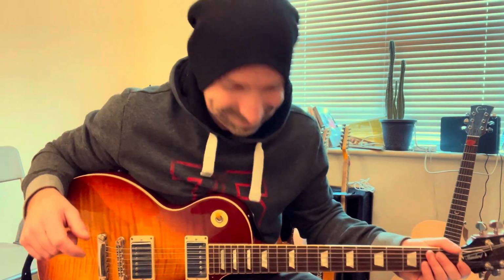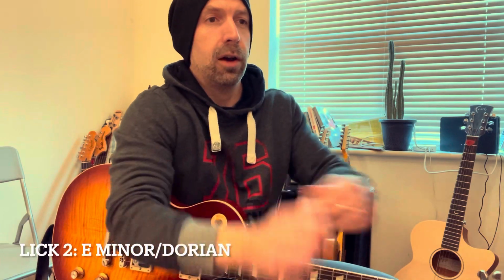Eric Johnson & Joe Bonamassa Pentatonics- Do we need to pick every note?? 🤔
So much is made of Joe Bonamassa’s & Eric Johnson’s picking technique. Whilst this is a great technique, should we all use it? Or should we try and play those fast pentatonic runs in our own style? 🤔

Backing track for intro jam provided by @SubFuncJamTracks